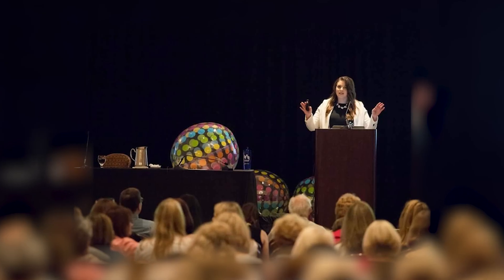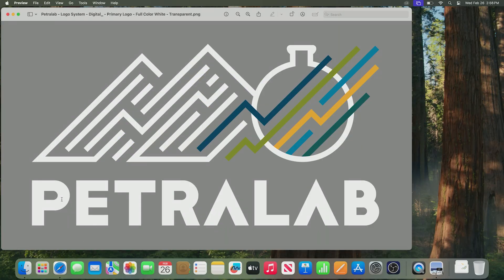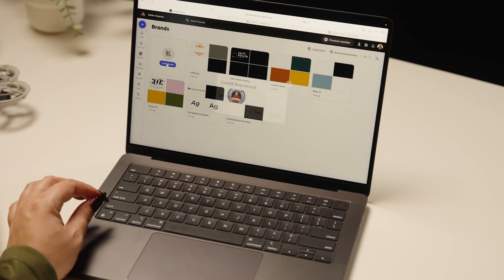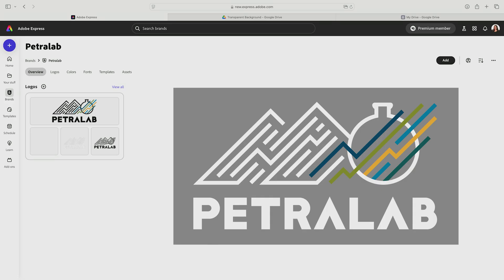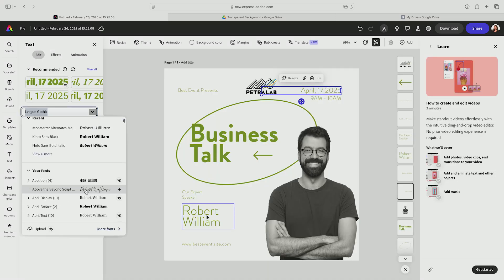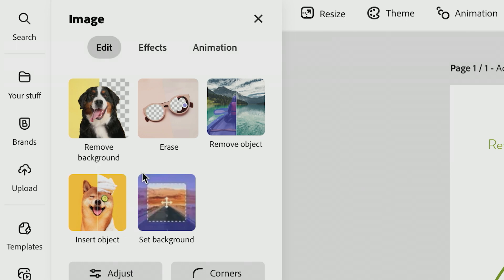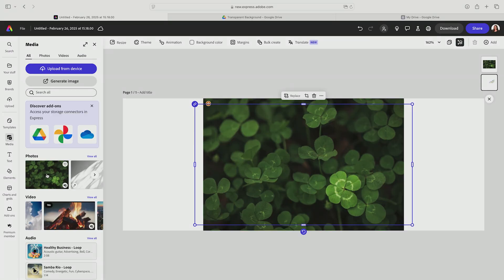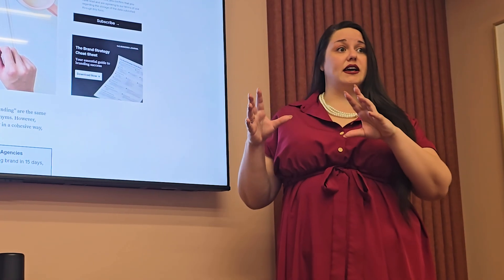Brand Kits Made Easy With AdobeExpress | Adobe Express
Collaboration is a breeze thanks to Adobe Express! Entrepreneur Hayley Holloway-Utter shows how Adobe Express helps you work seamlessly within the Adobe ecosystem and how to build and maintain a brand kit for your clients, all in one place!